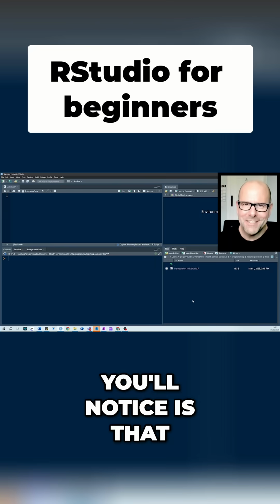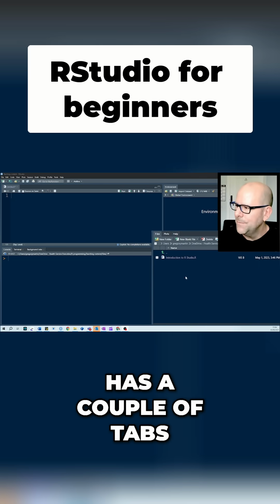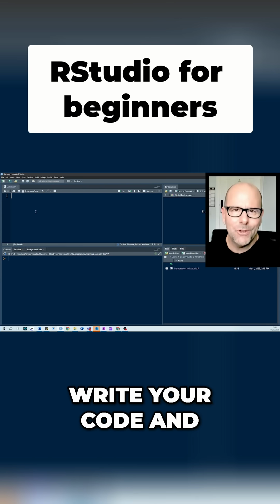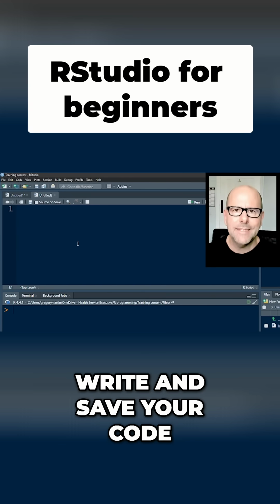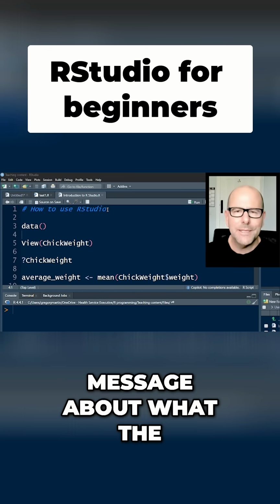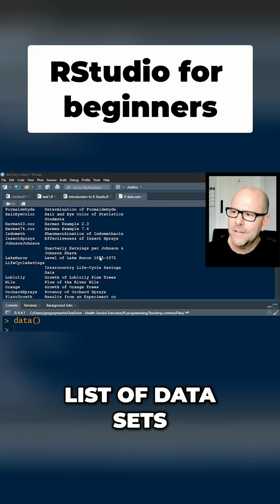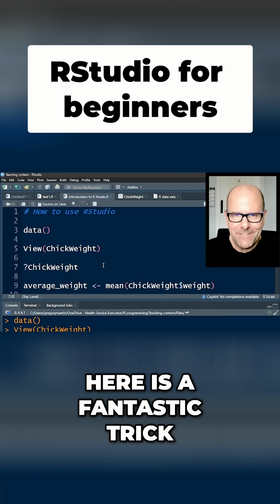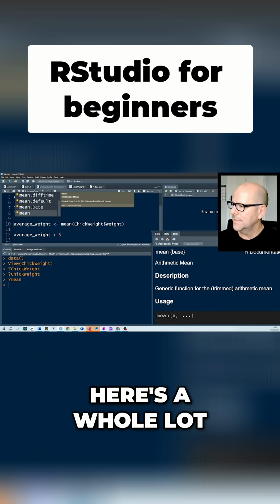R Studio Tutorial: Beginner's Guide to Coding in R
Unlock RStudio's interface! See how to use quadrants: source code, console output, environment data, and file directory. Discover time-saving tricks for coding and data analysis.